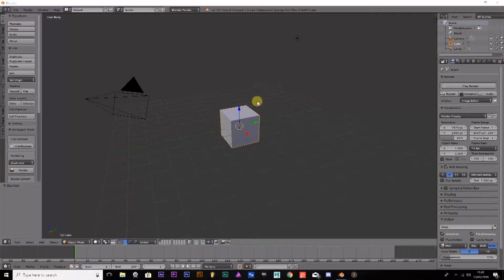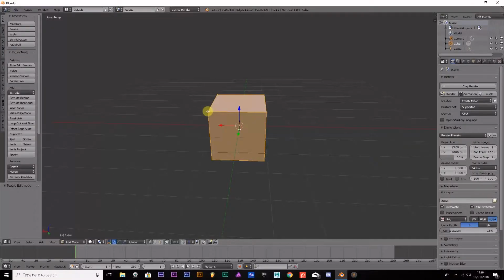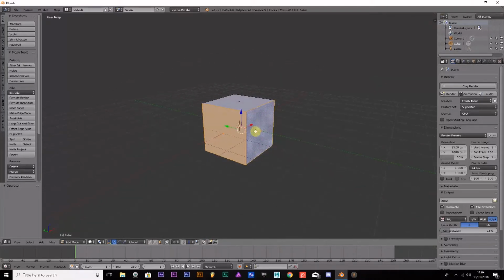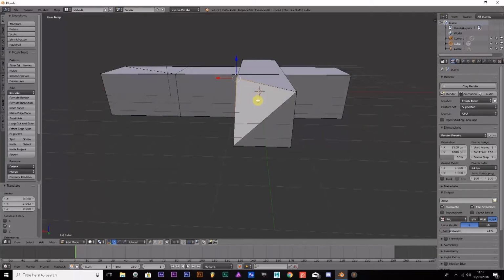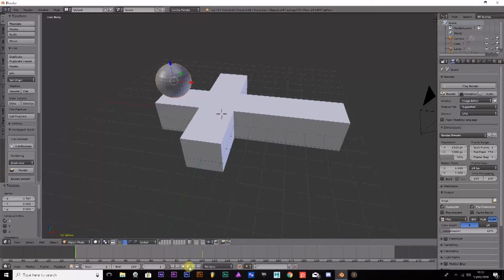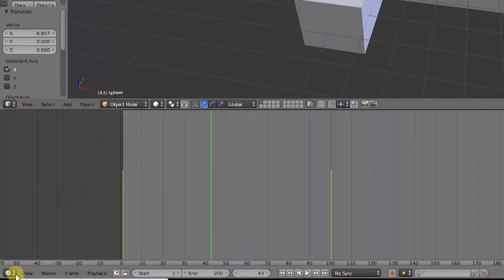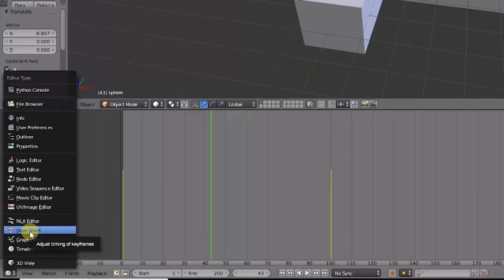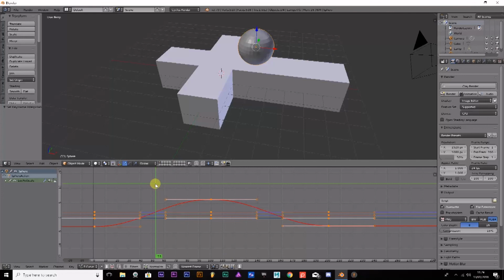Blender With Luke, Episode 2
This Session was recorded on January 13th, 2018